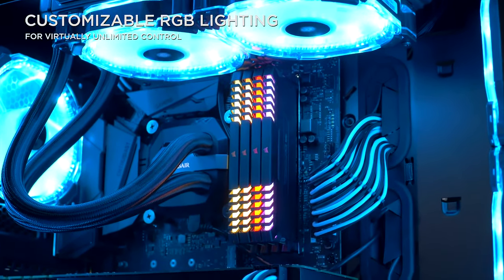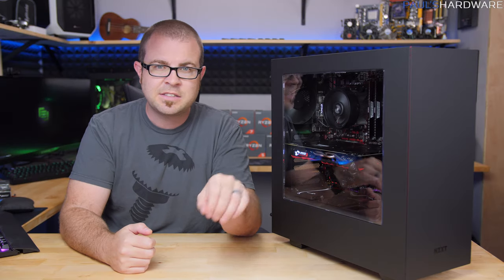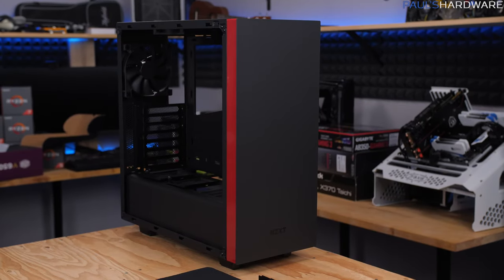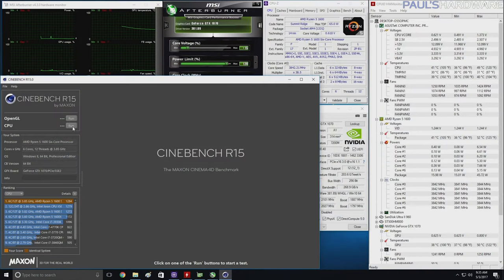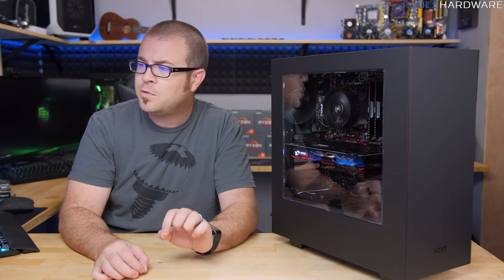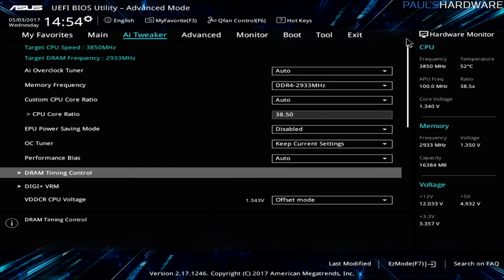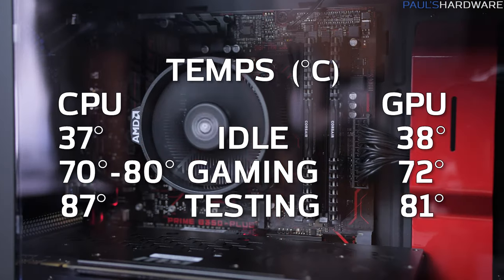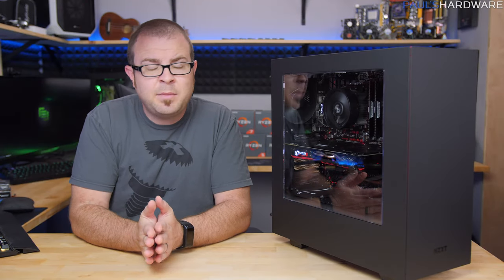BEST Gaming PC for $1000? Testing the April Build!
AMD Ryzen 5 1600 6-Core CPU w/Wraith Spire
Corsair Vengeance LPX 16GB (2x8GB) DDR4 RAM 3000MHz
MSI GeForce GTX 1070 8GB Gaming X
Asus PRIME B350-PLUS ATX AM4 Motherboard
SanDisk SSD Plus 240GB Solid State Drive
NZXT S340 (Black/Red) ATX Mid Tower Case
Cooler Master 650W 80+ Gold Fully-Modular ATX PSU